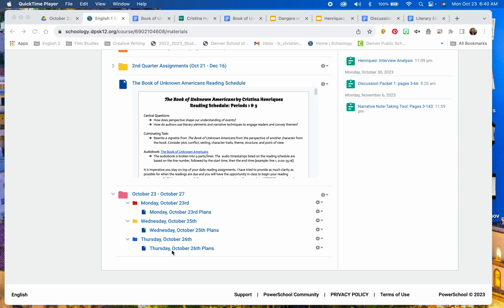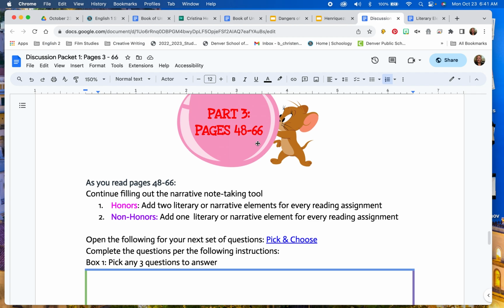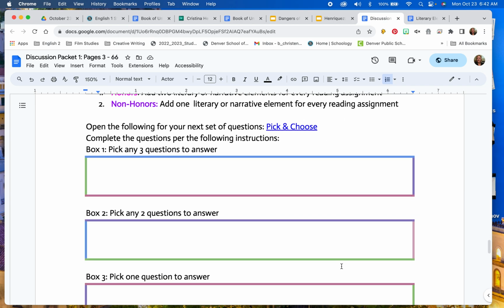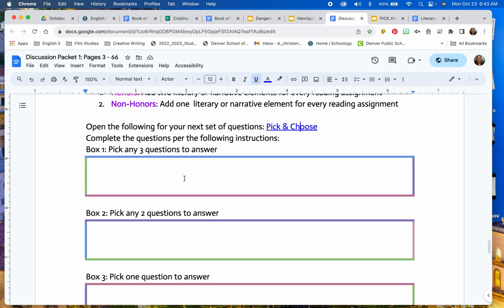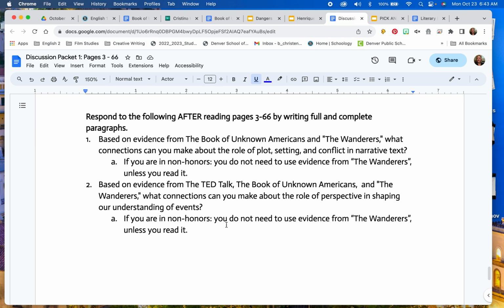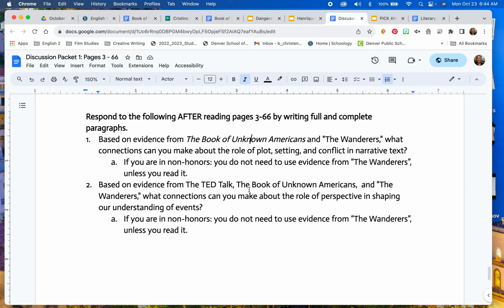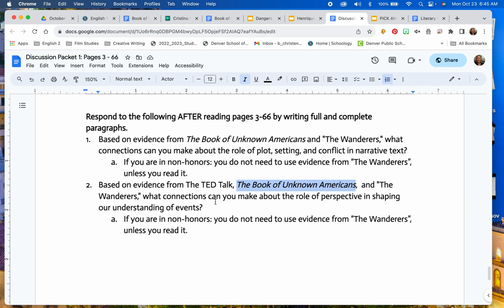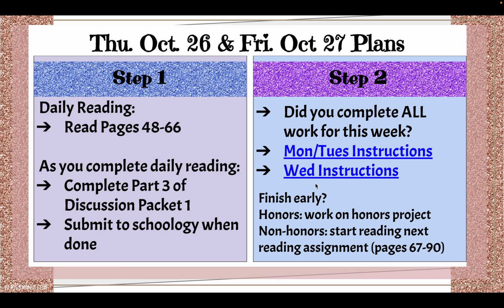Oct 26 and 27